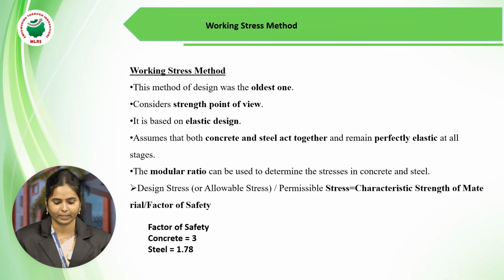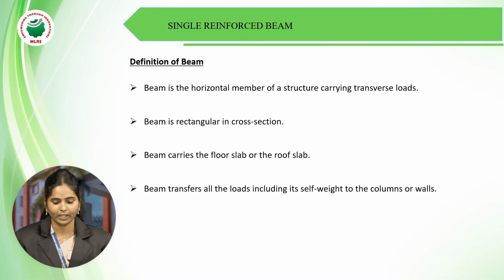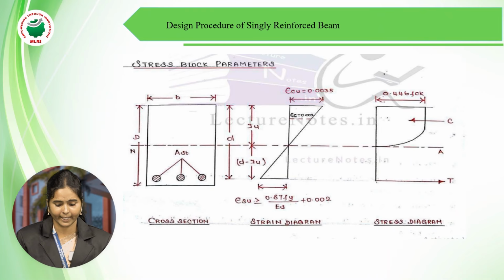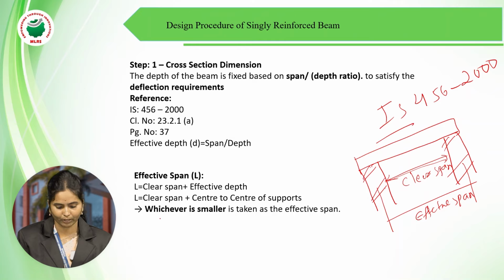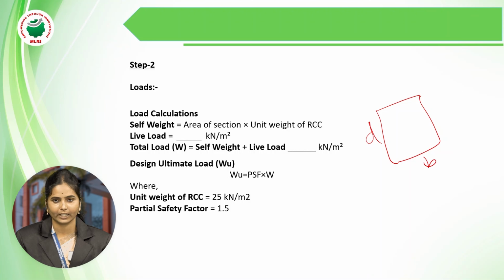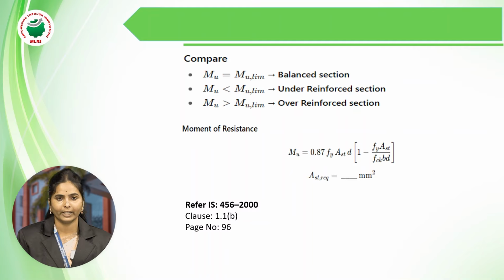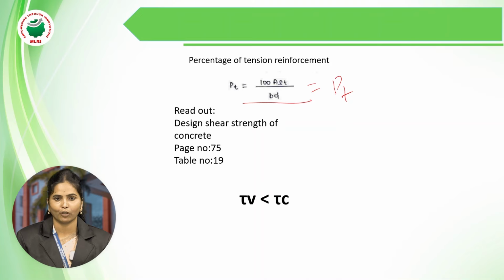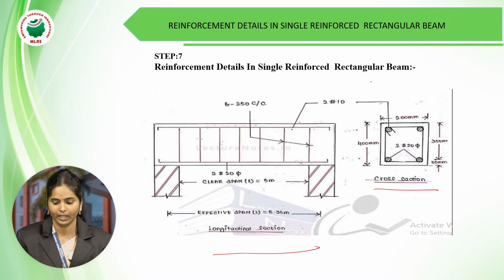METHODS OF RC DESIGN AND SINGLY REINFORCED BEAM | BY MS. CH. RAJESHWARI || MLRITM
Telangana, India.

🏗️ Methods of RC Design and Singly Reinforced Beam

In this video, we discuss the different methods of Reinforced Concrete (RC) Design and take a detailed look at the design of a Singly Reinforced Beam. Understand the fundamental concepts of structural design, design philosophies, and practical applications used in modern civil engineering.

💡 Ideal for students of Civil Engineering, Structural Engineering, and anyone preparing for exams like GATE, ESE, or University Courses.